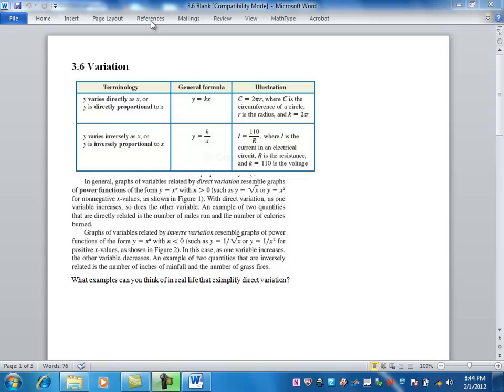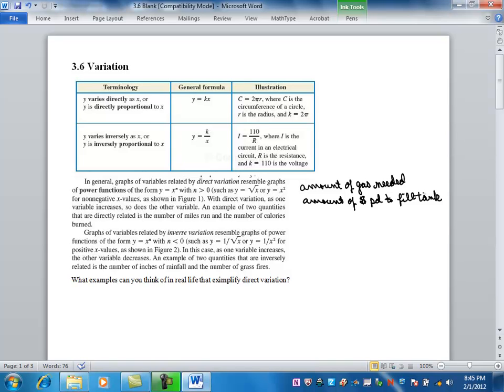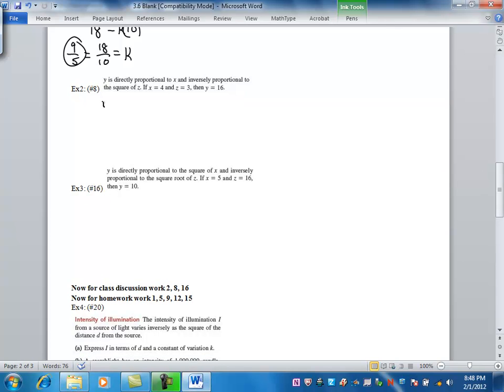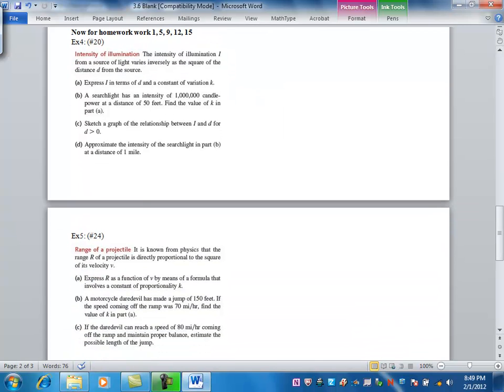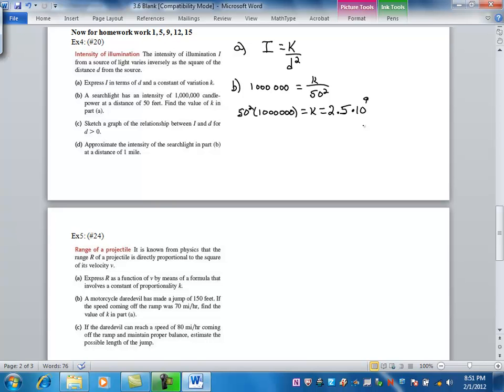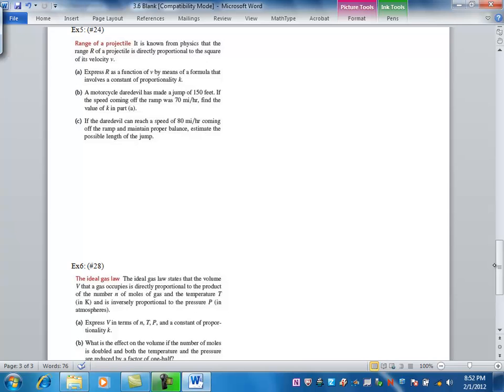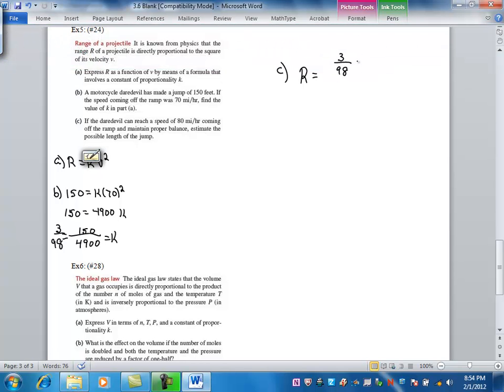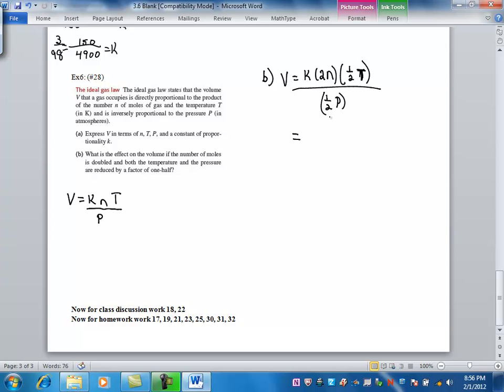3.6 Lecture HD